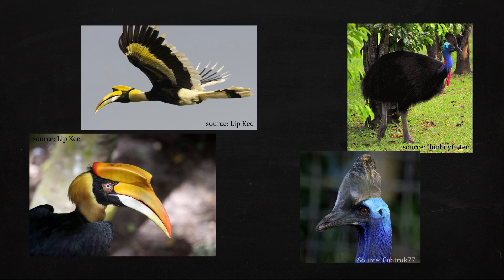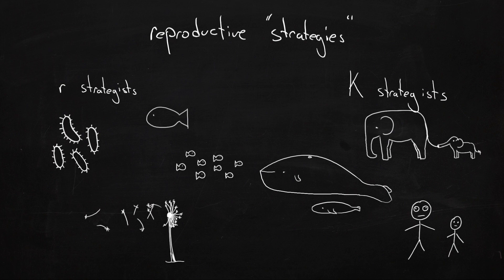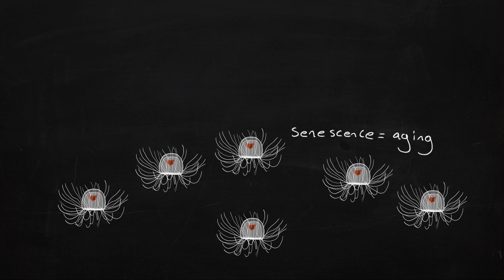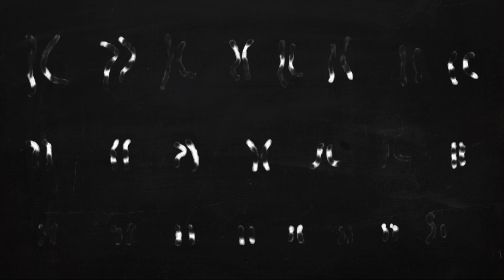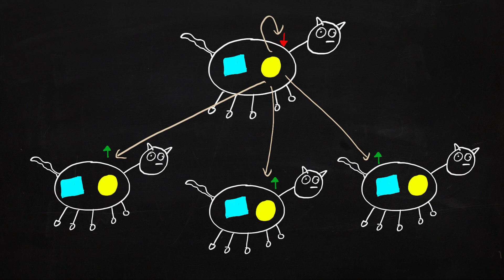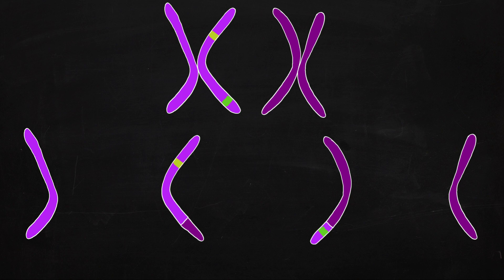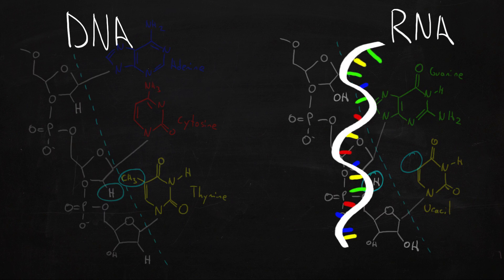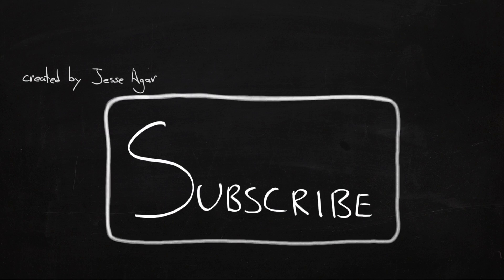More on the Selfish Gene and Evolution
Some additional information regarding why things evolve and "the selfish gene".
This Side Notes covers:
- Birds with Horns
- Survival vs reproduction, K and r selection
- A single gene for a trait?
- More on the selfish gene and crossing over
- DNA doesn't code for proteins. RNA world hypothesis?

Image Credits
Cassowary

These were all and were all cropped